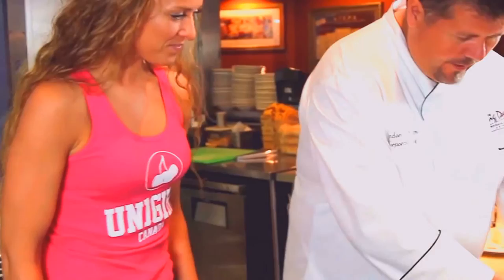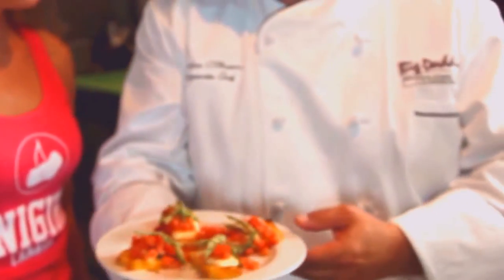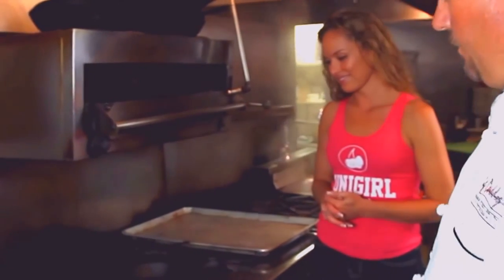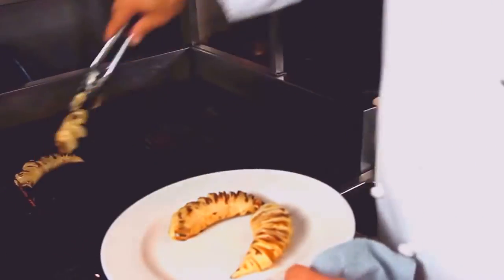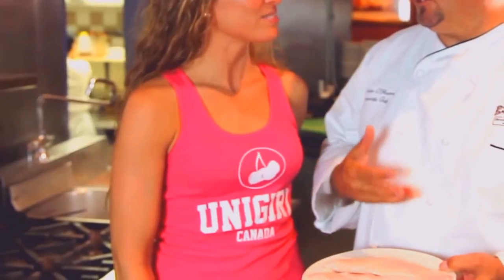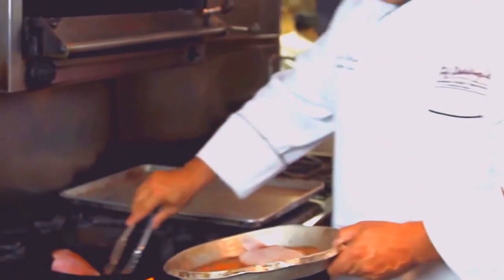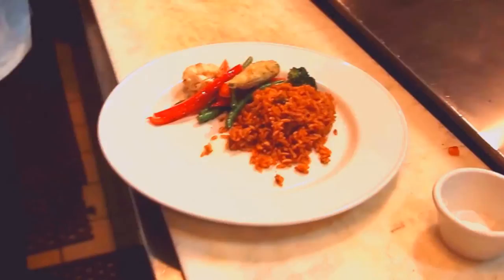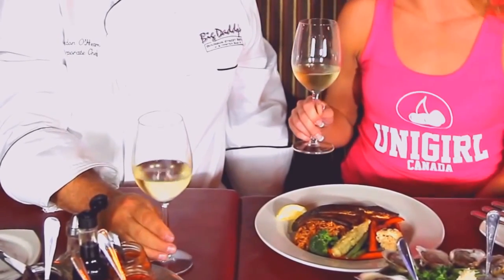*HOT* New Orleans Style Healthy recipes - Healthy lunch ideas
Experience the robust flavors and health benefits of fresh, natural foods. This Healthy recipes will have you eating right in no time!

Experience Great Traditional Taste Of Authentic New Orleans Style Healthy recipes. Enjoy this New Healthy lunch ideas that would be great for everyone's palate. Enjoy the flavors of the city with these Healthy recipes.

So watch this now and get this all-star, easy-to-follow New Orleans Style Healthy recipes. Share the great taste and add this now to your diet plans and Healthy lunch ideas.